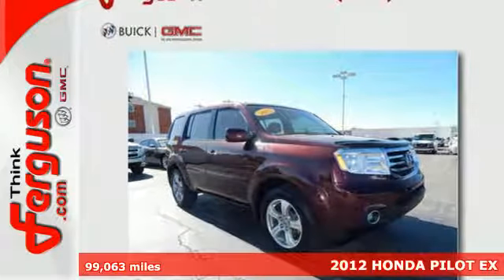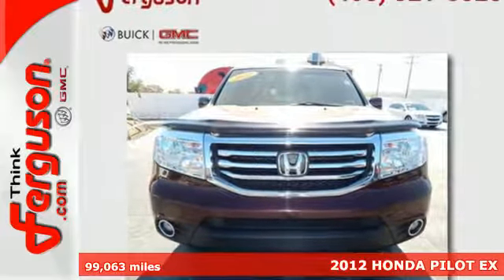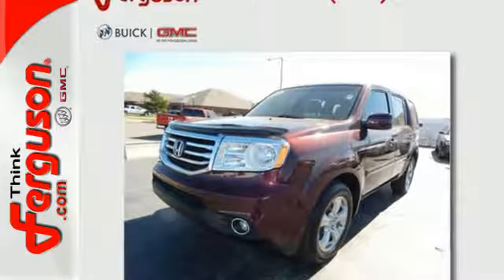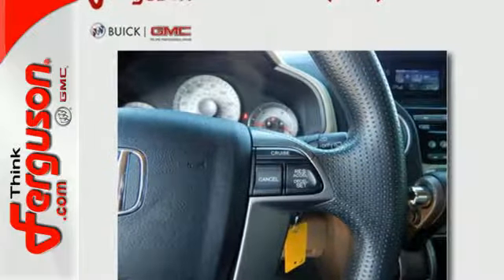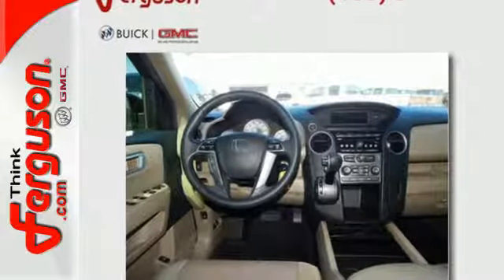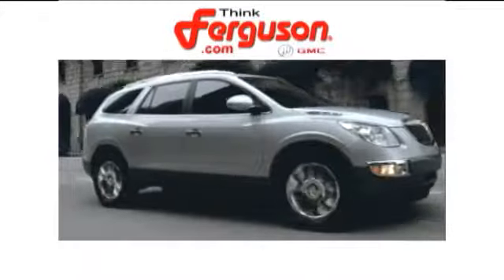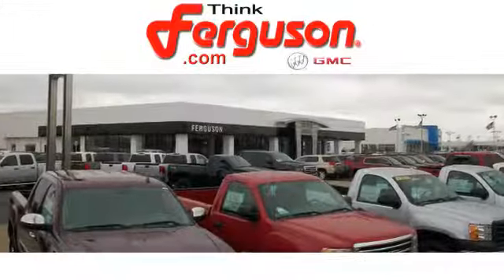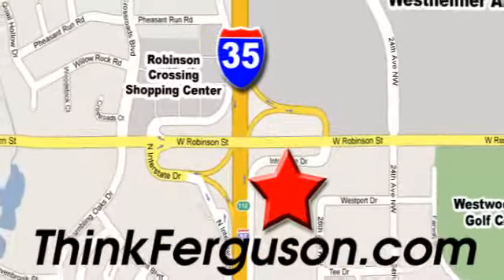Used 2012 HONDA PILOT EX Norman OK Oklahoma-City, OK G2004A - SOLD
Year: 2012
Make: HONDA
Model: PILOT EX
Engine: 3.5 Liter 6 Cylinder
Transmission: Automatic
Color: RED
Interior: Beige
Mileage: 99063
Stock #: G2004A
VIN: 5FNYF3H42CB035719

Address:
1015 North Interstate Drive